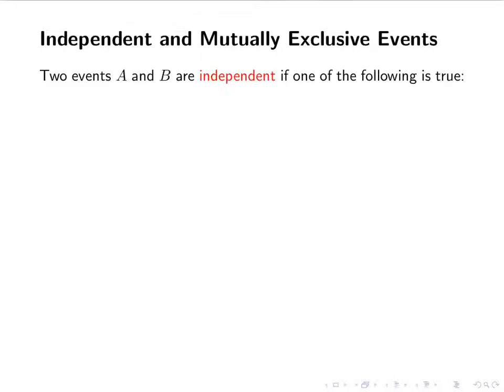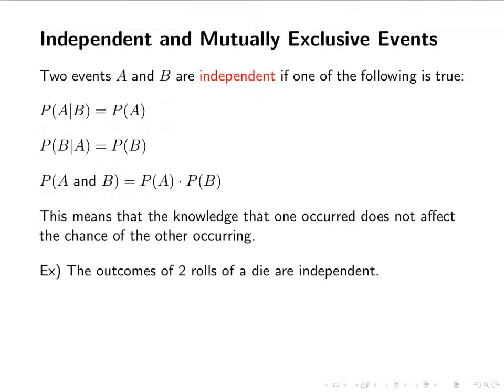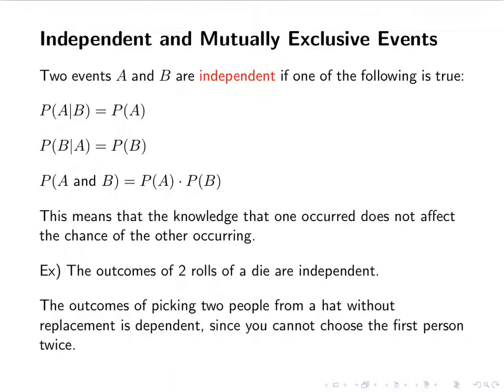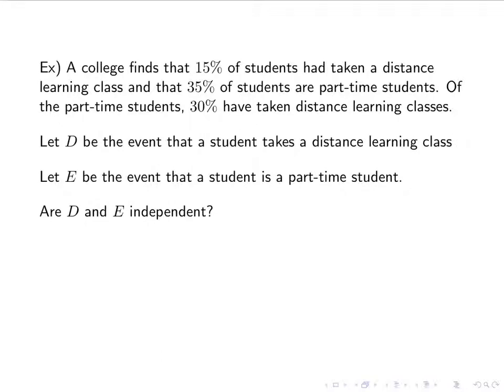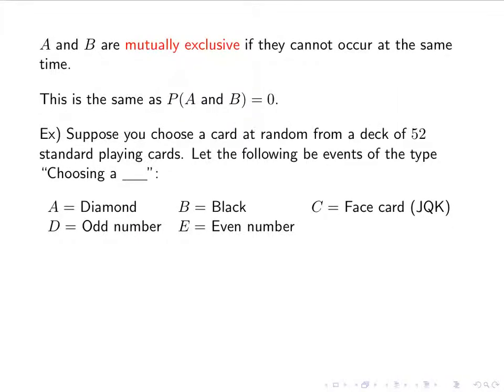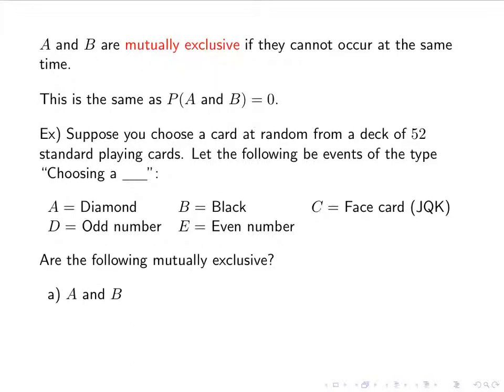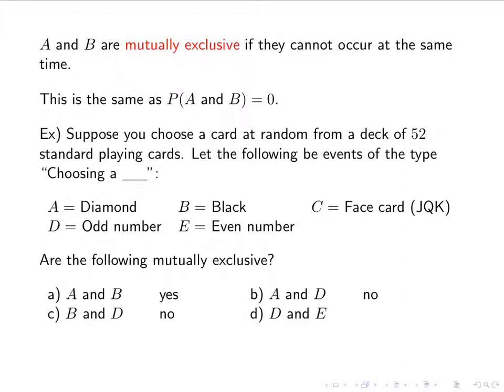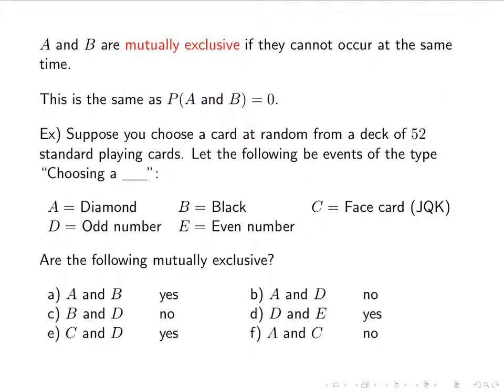Independent and Mutually Exclusive Events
Independent and mutually exclusive events examples